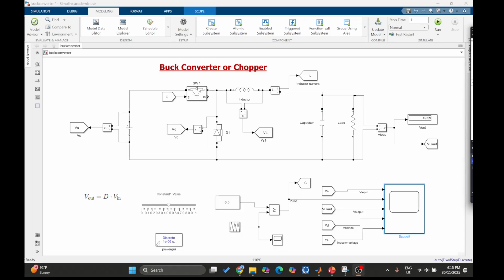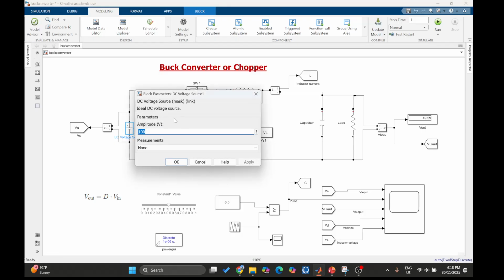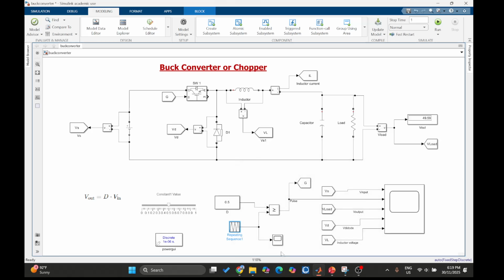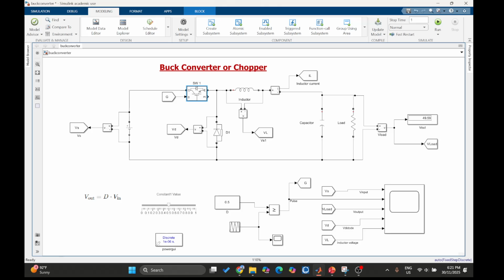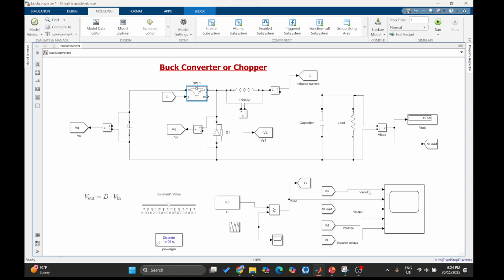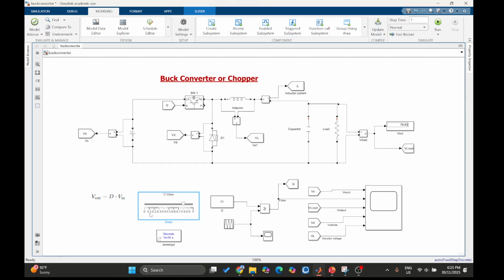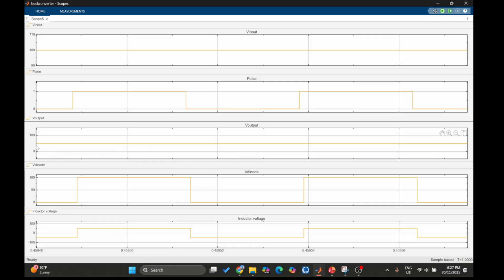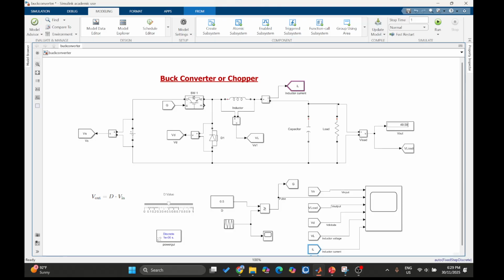Buck Converter Simulation in MATLAB/Simulink | Full Operation & Waveform Analysis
Unlock the complete operation of a Buck Converter with this step-by-step MATLAB/Simulink simulation!
In this video, we build a 100 V → 50 V DC-DC step-down converter, break down how it works, and analyse every key waveform including PWM, switching node, diode voltage, and output ripple.

Whether you’re studying power electronics, building projects, or modelling converters for assignments, this tutorial gives you a clear, practical understanding of how a buck converter behaves in continuous conduction mode (CCM).

✔ How a buck converter works (ON/OFF switching explained)
✔ Duty cycle and voltage step-down relationship
✔ Simulink circuit setup for MOSFET, diode, inductor & capacitor
✔ Switching node behaviour when MOSFET is ON/OFF
✔ Output voltage ripple analysis
✔ Diode conduction interval
✔ Confirming theoretical output using simulation
✔ How LC filters smooth switching waveforms

📊 Simulation Specs

Input Voltage: 100 V DC

Duty Cycle: 50%

Expected Output: 50 V

LC Filter with ~1 mH and 470 µF

Operation in Continuous Conduction Mode (CCM)

📥 Download the Simulink File

Get the complete MATLAB/Simulink model here:
👉 [Insert your Gumroad link]

📚 Perfect For

Power electronics assignments

Converter modelling projects

MATLAB/Simulink learners

Anyone building their own DC-DC converter

⚡ Power Electronics
⚡ Motor Control
⚡ MATLAB/Simulink Tutorials
⚡ Embedded Systems
⚡ DSP & Control Systems